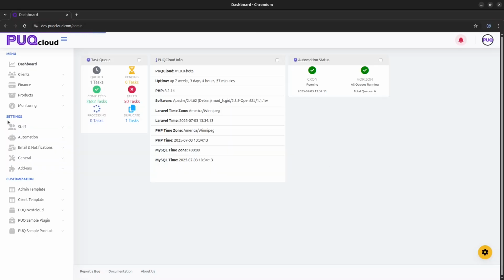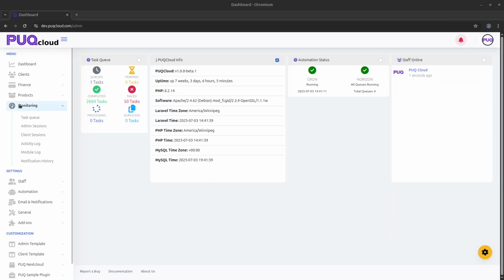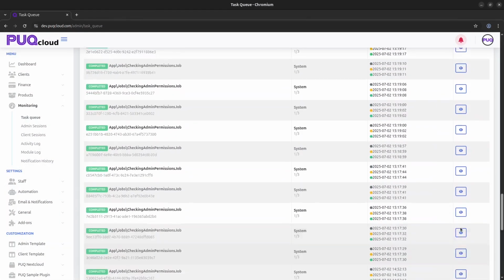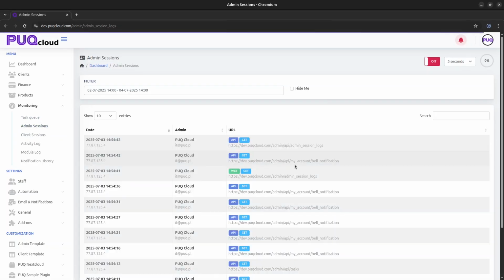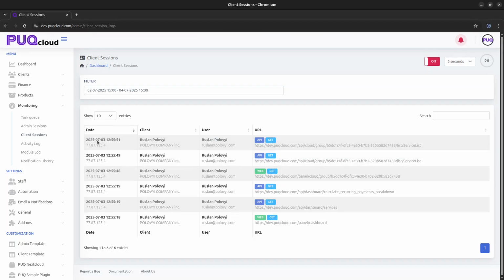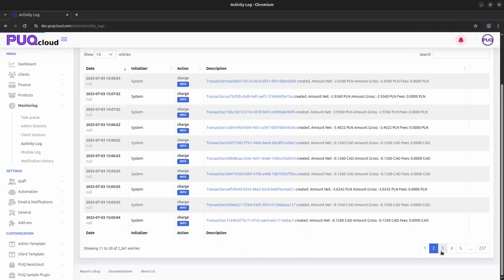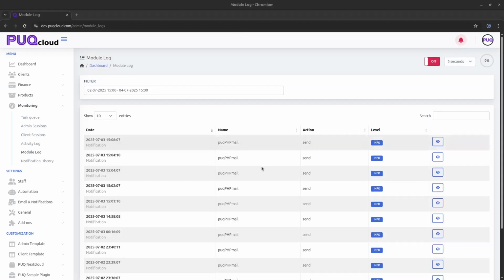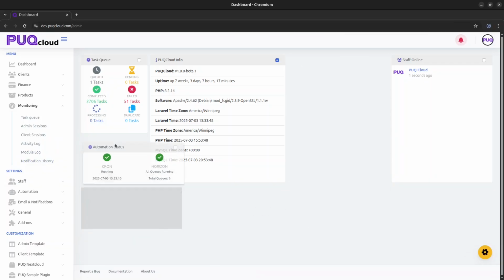PUQcloud: Track All System Activity in Real Time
In this video, we explore the monitoring features of the PUQcloud admin panel.
You will learn how to track task queues, monitor admin and client sessions, review activity and module logs, and check notification history.

We also discuss future plans for integrating with tools like Zabbix, InfluxDB, Prometheus, and others.
Monitoring is a key part of ensuring your system stays secure and stable — especially in clustered environments.

🔧 Useful for administrators, developers, and anyone managing cloud infrastructure with PUQcloud.